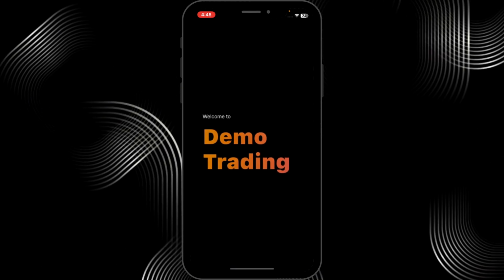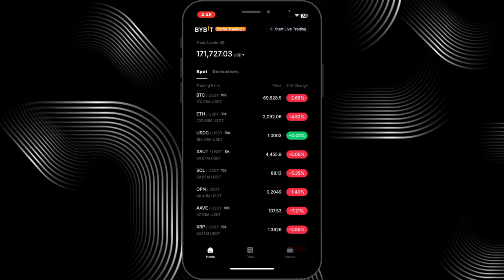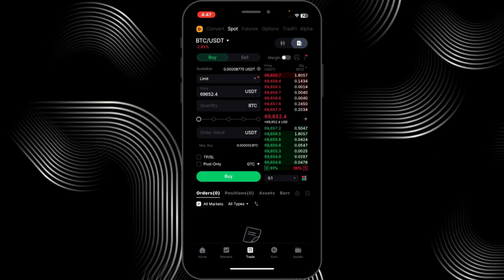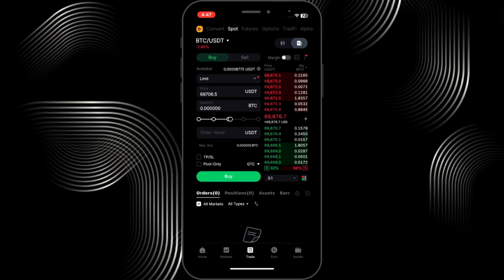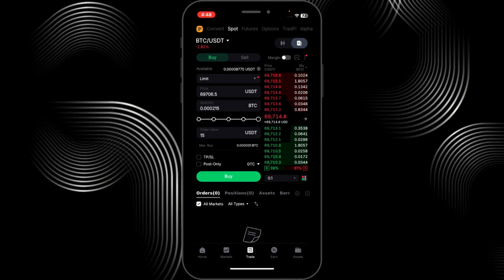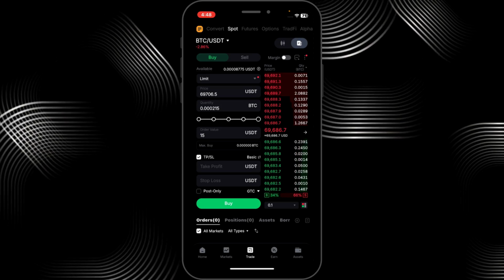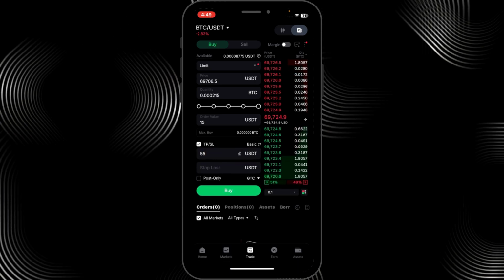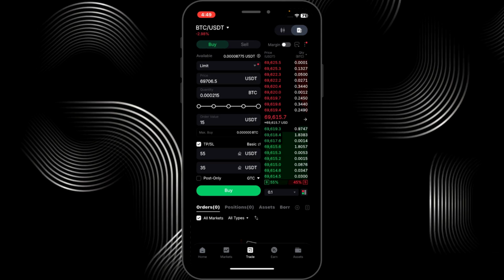How To Open A Long Trade Position On ByBit (Quick and Easy)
Hello guys and welcome back to the channel! This video guides you on how to open a long trade position on Bybit, emphasizing the use of the "demo account" for effective "trading for beginners". We provide a comprehensive "trading tutorial" that shows you how to navigate the platform and effectively "how to trade on bybit" for your "crypto trading" needs. 😉